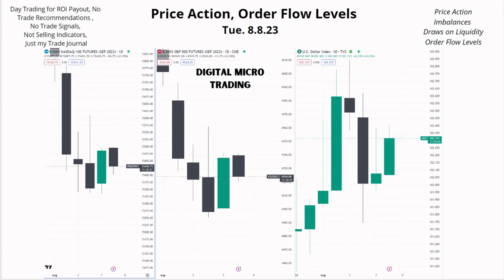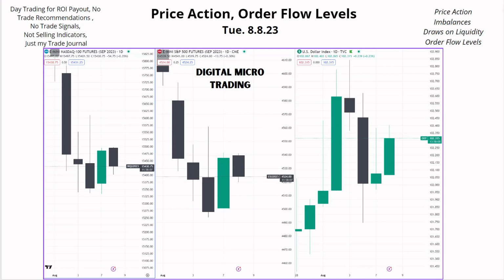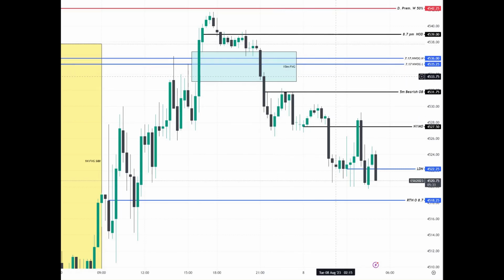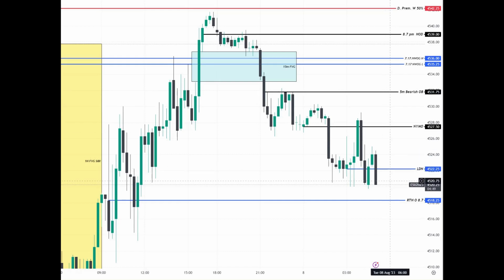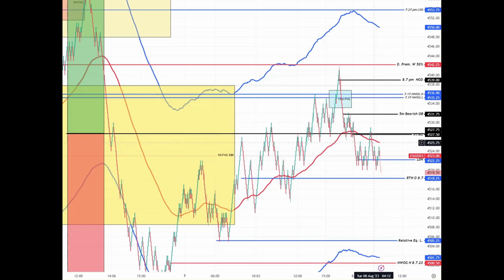Price Action Order Flow Levels Tue. 8.8.23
Tue, Aug. 8.2023
I analyze 24h,  15m, and Renko Price Charts in this Video.
August Seasonality is upon us, so I am trading accordingly.

"Day Trading does not mean Every-Day Trading."